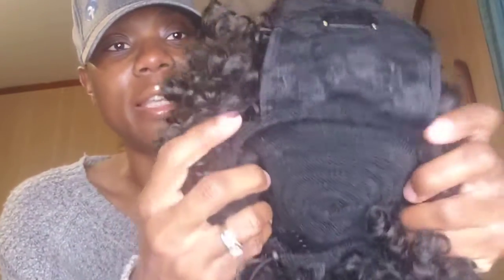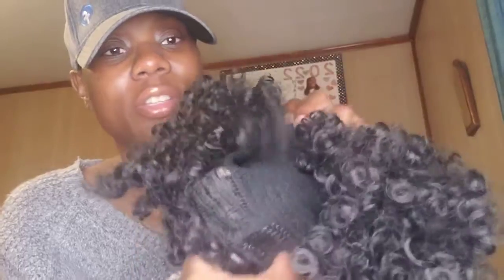Pineapple Updo.. Fayasu Afro Puff Drawstring Ponytail 1B.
This hair is a beautiful, comfortable, easy to install and it will enhance your look. Get your hair today.
Fayasu Afro Puff Drawstring...

To read my blog, shop, listen to my podcast